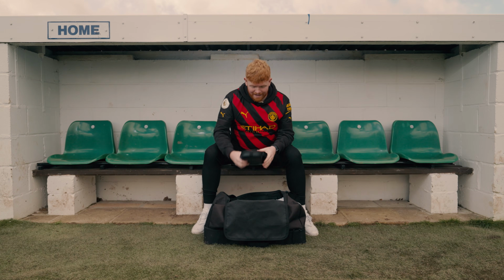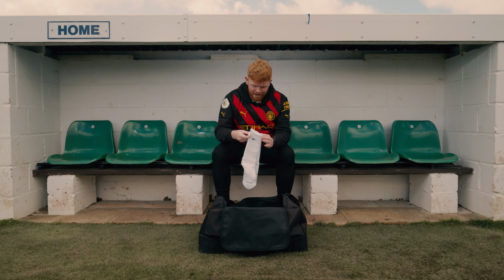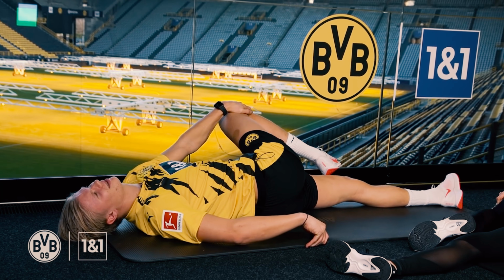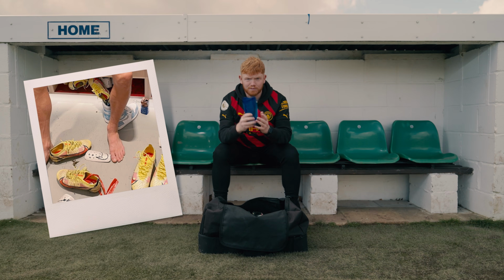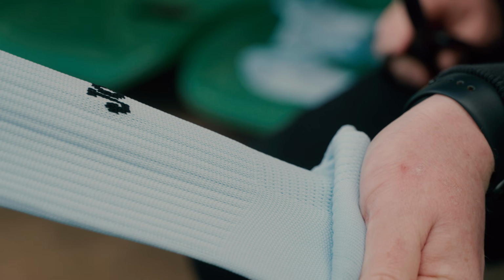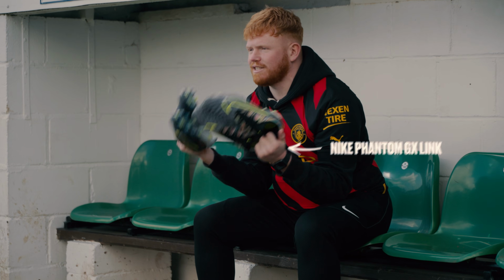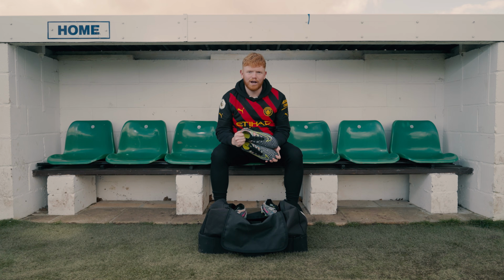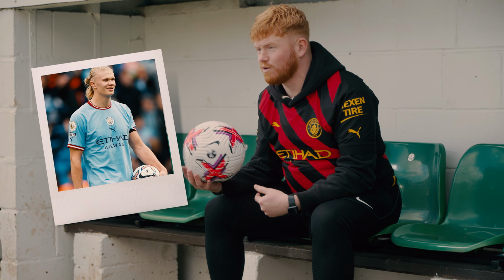The SECRETS behind HAALAND'S Success! 👀 What's in Erling Haaland's match bag?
We take a look at everything Manchester City striker Erling Haaland takes in his kitbag to a match day. With the Golden Boot winner in unbelievable form we explore all the equipment that helps him perform at his very best before, during and after a game.